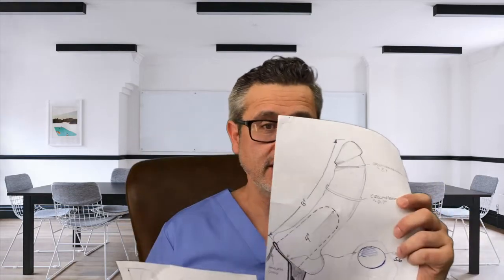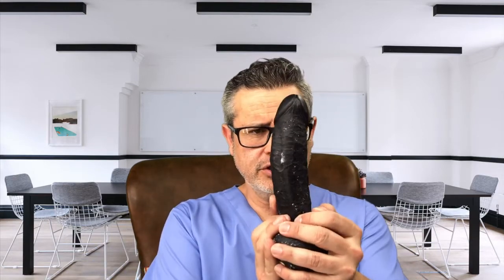Your Custom Sleeve | RX Sleeve Videos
RX Sleeve makes custom realistic penis sleeves. We make our sleeves to order with your vision, measurements, and final approval.

Custom, in our mind, means if you have an idea, picture, drawing, or previous product that needs modifications, we will make it for you.

Steps to Our Process:
- We collect your information and vision for what you are looking for in your realistic penis sleeve.
- We take your information and put it into a sketch.
- We will send the sketch to you for feedback.
- You provide changes or approval to the illustrations.
- Once we both agree, we make the product to the specifications.

We make the product out of clay or ceramic, whichever is better for making the mold. We use a mold to create your realistic penis sleeve. Product molds are specified to include testicles, additional internal holes, curvature, length, and girth.

Custom really means custom in our business. We want you to have a full and pleasurable experience with your realistic penis sleeve.

today for your custom penis sleeve.